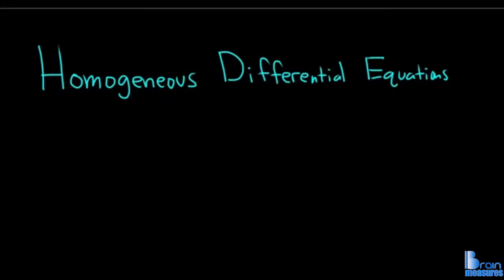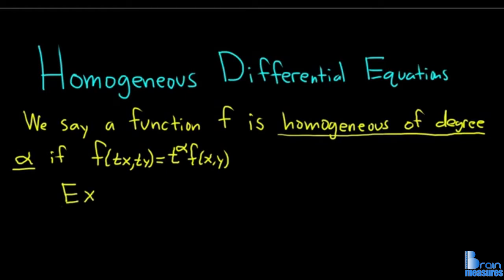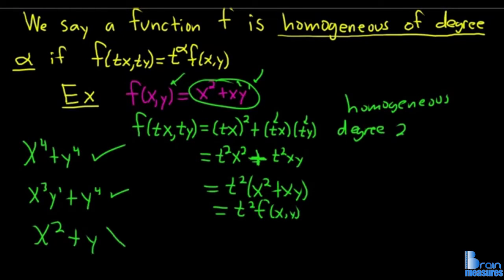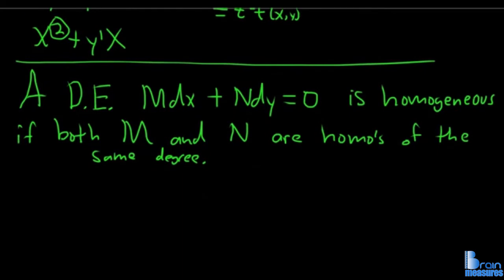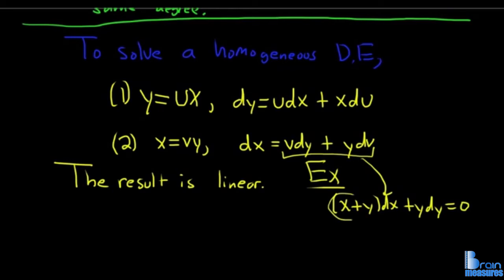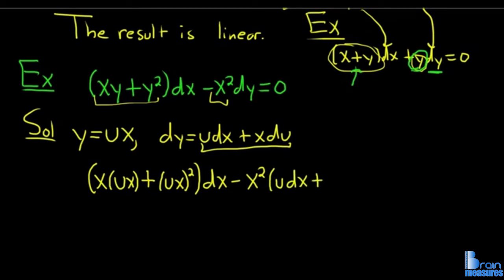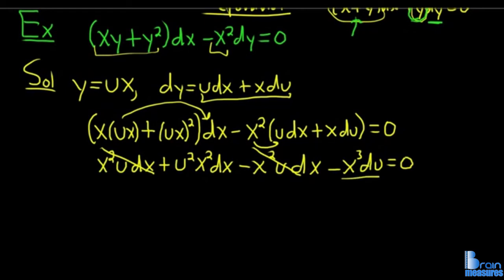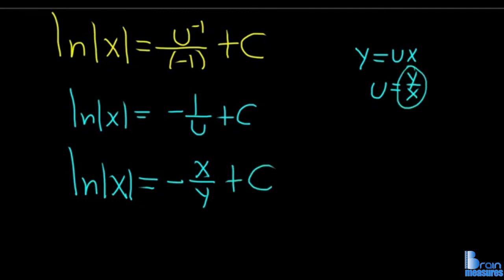Homogeneous Differential Equations l Differential Equations l Teaching Bharat l Math l Lecture 1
Math is easy when taught by the right teacher, learn from the best, Teachers at TeachigBharat are familiar with this art because they are masters of their subjects.
Homogenous Differential Equations has been explained in this bullet course and each and every minute detail has been covered so that students have a thorough understanding and can deal with any question based on this topic.
TeachingBharat.com presents its full range of professionally developed biology Lectures Exclusive Copyrights of teachingbharat.com Lectures by Ph.D. professors. Whiteboard Lectures by TeachingBharat For one-to-one tuitions visit teachingbharat.com, the best teachers available across India.